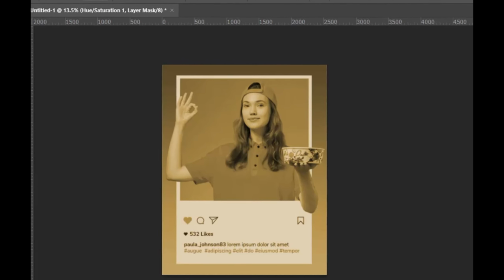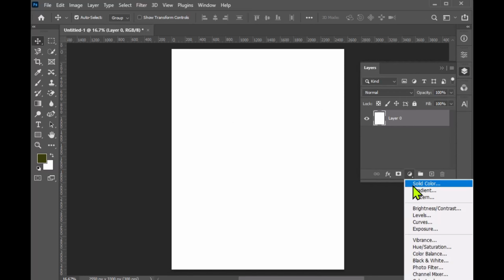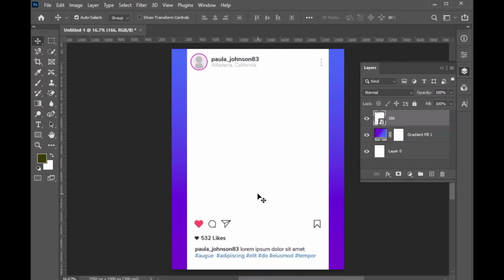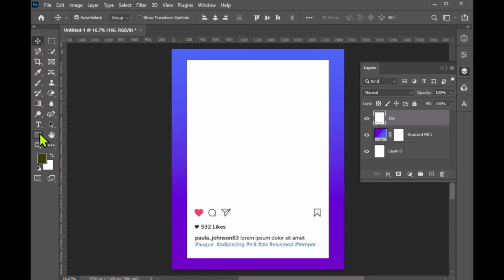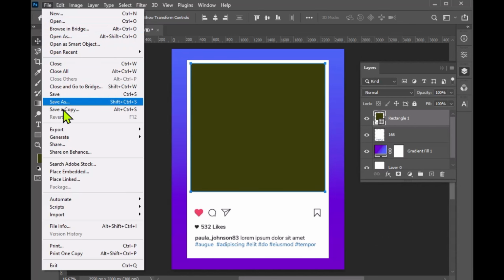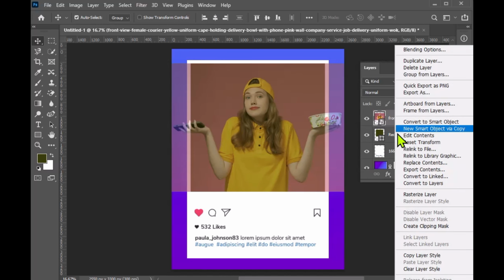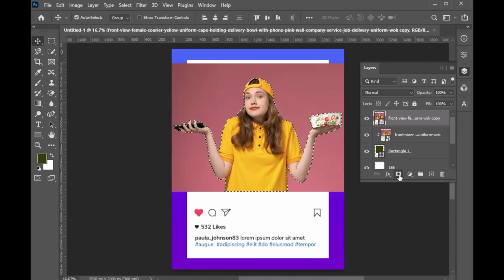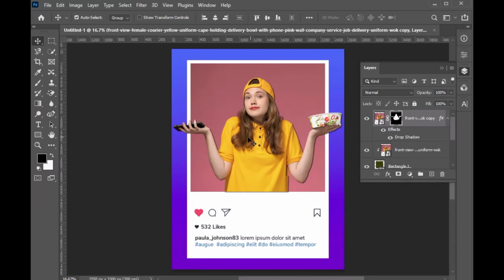3D POP OUT effect in photoshop (Don't Miss this)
3D POP OUT effect in photoshop (Don't Miss this)

Facebook 👍  / dkcomputereducation

•    • How to create vegetable paper Bag Moc...
•    • How to Create a Halftone Effect in Ph...
•    • REMOVE unwanted OBJECT from photos in...
•    • how to make Mockups in Photoshop | ph...
•    • How to Make Realistic Lipstick ( phot...
•    • How to Make Realistic Lipstick Colors...
•    • How to Create Bottle Shadow Effects i...
•    • I Blended Text on the Road, Then run ...
•    • How to make candle light brighter in ...
•    • How to Create Dramatic Lighting Effec...
•    • Swapping Faces Like a Pro: Photoshop ...
•    • Create REALISTIC Depth with Vanishing...
•    • How to make a logo design in Microsof...
•    • How to Create a Project Front Page in...
•    • how do i make Cash receipt bill desig...
•    • how to make idea sim logo in microsof...

your quary
3D POP OUT photoshop
3D POP OUT effect in canva
L3D popout effect in photoshop in hindi
3D POP OUT effect
3D POP OUT photo effect in photoshop
3D POP OUT mobile screen effect in photoshop

how to create 3d pop out effect in photoshop
how to do 3d effect in photoshop
how to make 3d effect in photoshop
how to make a 3d pop out effect in photoshop
photoshop 3d pop out effect tutorial
photoshop 3d pop out effect
photoshop tutorial how to create 3d pop out effect
photoshop 3d pop out
3d pop out photo effect in photoshop
Instagram 3D Pop Out Photo Effect
3D POP OUT Effect in Photoshop
3D Pop Out Effect for Instagram in Adobe Photoshop
3D Pop Out Effect for Instagram in Photoshop
Photoshop 3d effect | 3D Pop Out Effect in Photoshop
 3D Pop Out effect in Photoshop
3d effect
3D Pop Out Photoshop Tutorial
 Create 3D Effects in Photoshop
Photoshop 3D Text Effect
Pop Out Graphics Technique
Photoshop 3D Image Manipulation
Dynamic 3D Pop Out Designs
 Photoshop Layering for 3D Effects
Step-by-Step 3D Pop Out
Photoshop Visual Effects Tutorial
Enhancing Images with 3D Effects
How To Create A 3D Pop Up or Pop Out Effect?
How to make pop out cards?
How to make pop out birthday cards?
How to make picture pop out photo effect?
How to make 3d pop out photo effect?
3d effect
3d pop out photoshop
3d effect in photoshop
3d photo editing in photoshop
3d effect photoshop
photoshop 3d effect
3d photoshop
3d pop out effect in photoshop
3d photo editing
pop out effect photoshop tutorial
photoshop 3d tutorial
photoshop
photoshop 3d
photoshop design
photoshop tutorial
3d effect
3d effect in photoshop
3d pop out photoshop
photoshop 3d effect
photoshop
3d photo effect in photoshop
sabke sab
photoshop editing
3d effect photoshop
3d photo editing in photoshop
3d photoshop
how to make 3d photo in photoshop
photoshop pop out effect
3d image in photoshop
3d in photoshop
3d photoshop effect
design photoshop
how to make 3d photo
photoshop 3d tutorial
photoshop effect
pop art photoshop
3d effect video
3d photo editing
3d pop out effect in photoshop
effects in photoshop
how to make 3d picture
3d effect in photoshop
3d pop out effect
how to create 3d pop out effect
photoshop tutorial
photoshop 3d effect
how to make pop out photo manipulation effect in photoshop
pop out
photoshop
3d pop out effect in photoshop